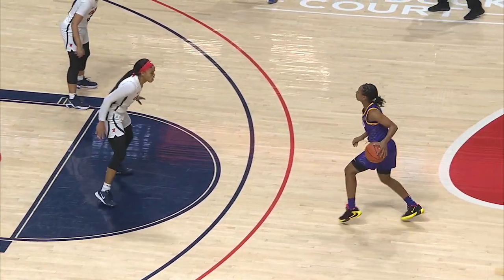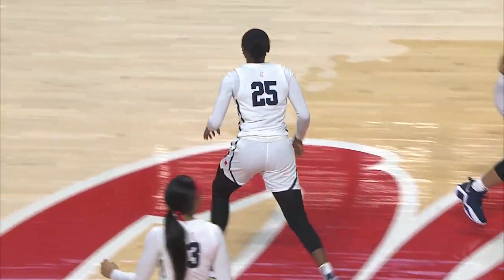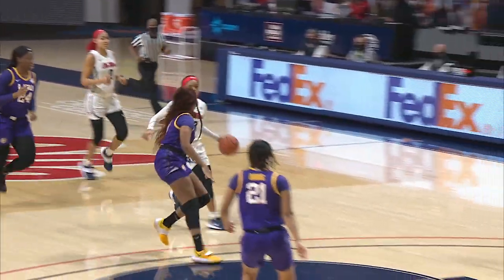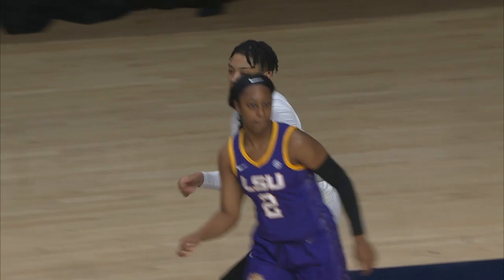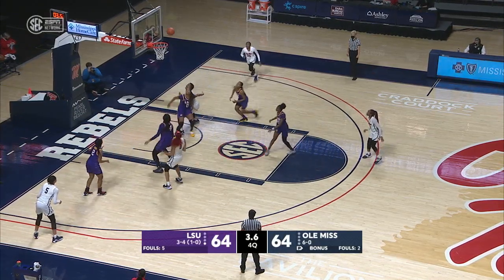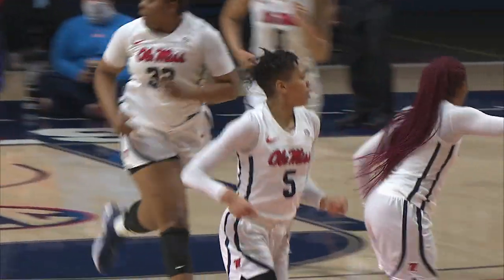HIGHLIGHTS | Ole Miss Women's Basketball vs. LSU 69 - 77 (1/4/21)